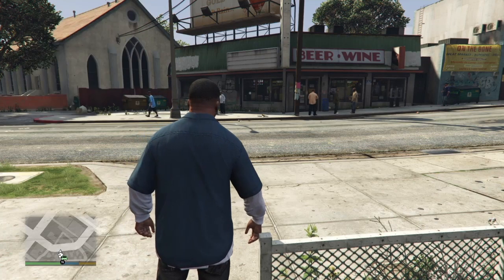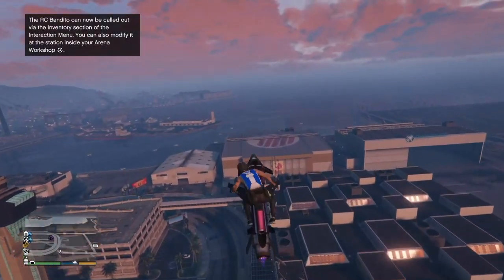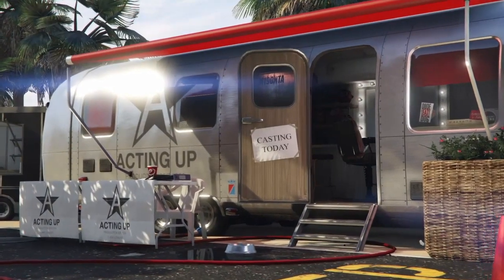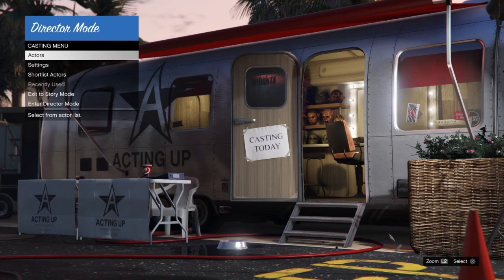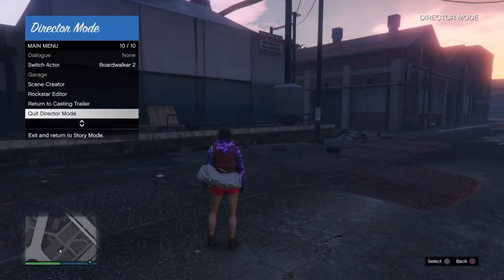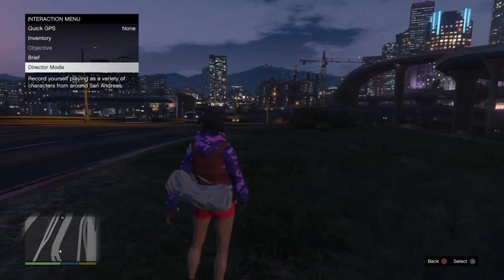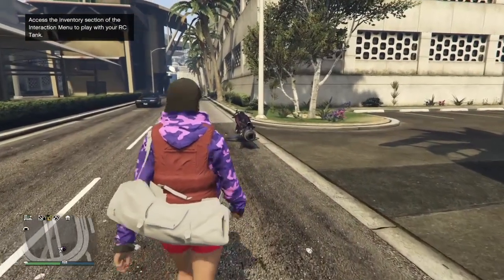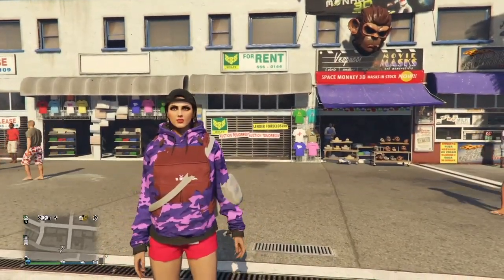*PATCHED* GTA ONLINE *NEW* GET RARE WHITE DUFFLE BAG - DM GLITCH | SOLO PS4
☺Open me ☺

Today I'll be showing you how to get the popular and rare white duffle bag using the director mode glitch. 100% solo ^_^
Ask for PSN ^_^
Thank youuuu :)